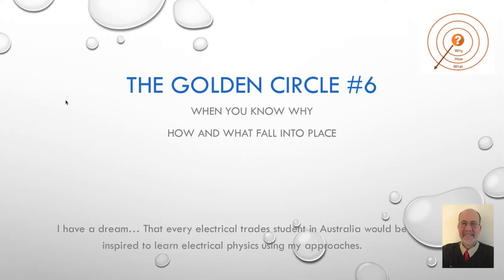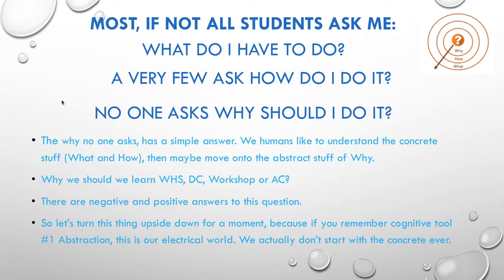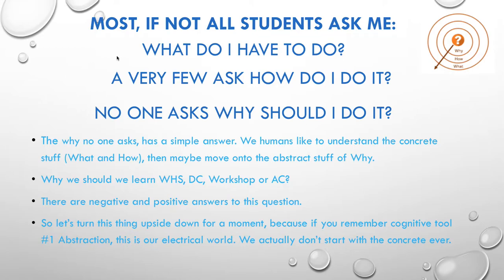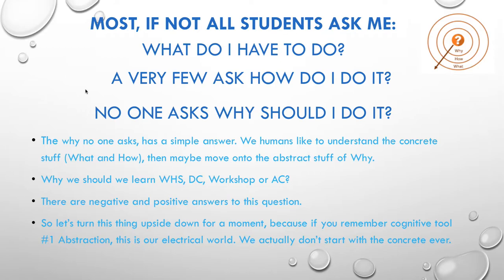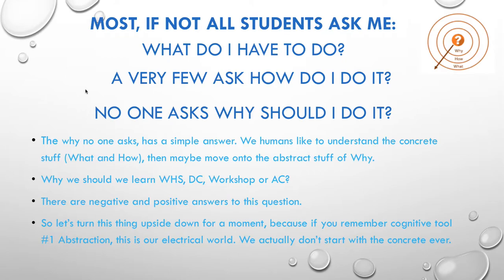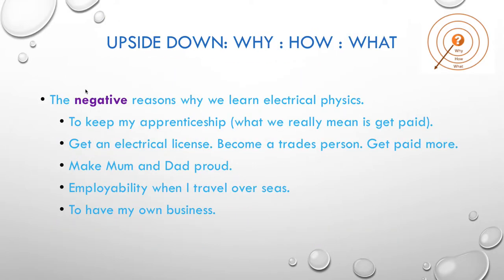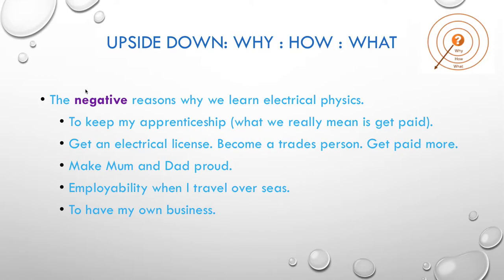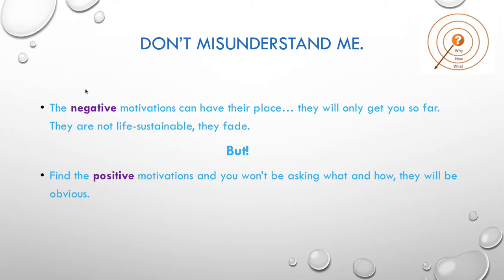6 The Golden Circle